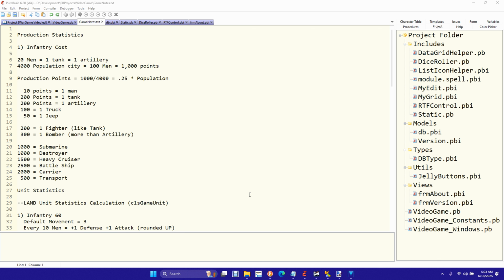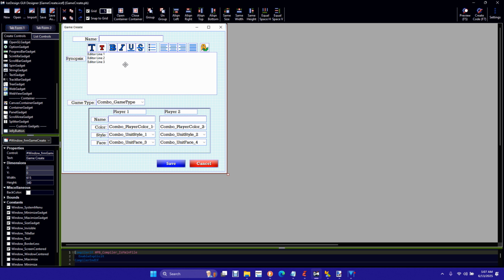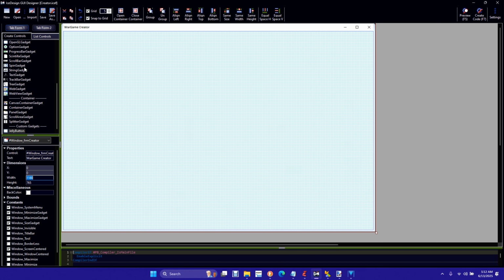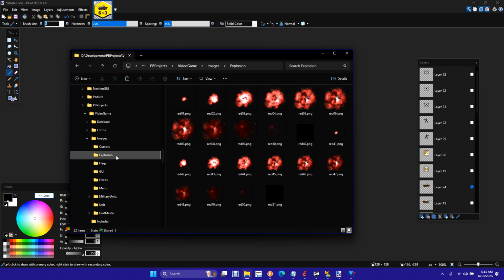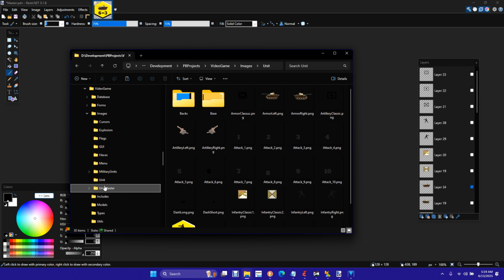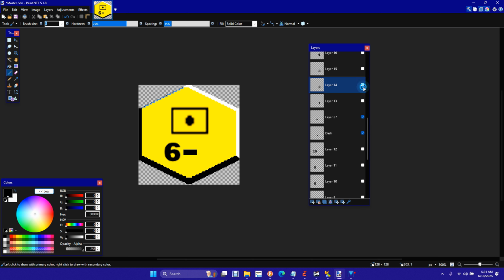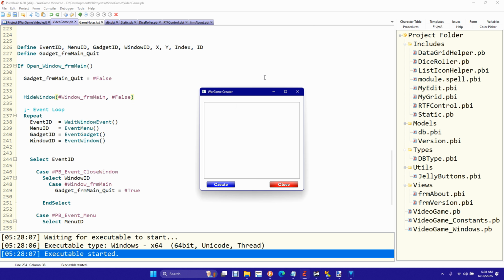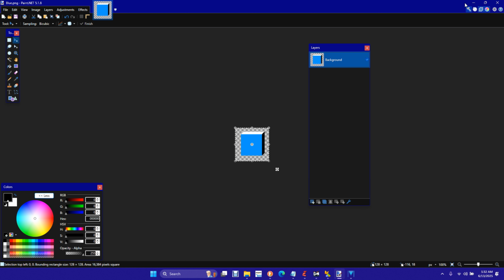PureBasic WarGame #1 - It Begins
Continuing work on the Game.
Unit Graphics, Initial build of Project, Code Project Structure, and Some Initial Screens.
WarGame Beginning. The Creator